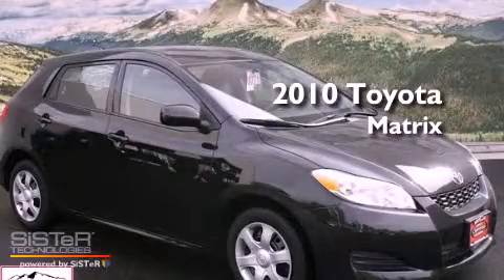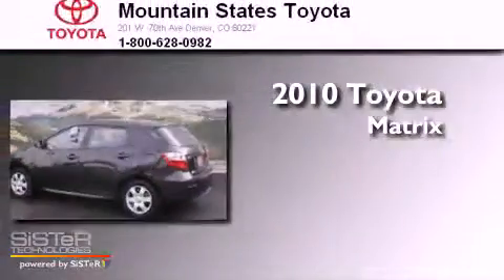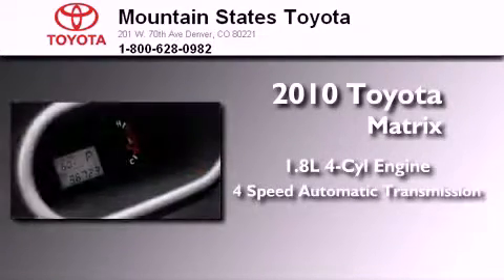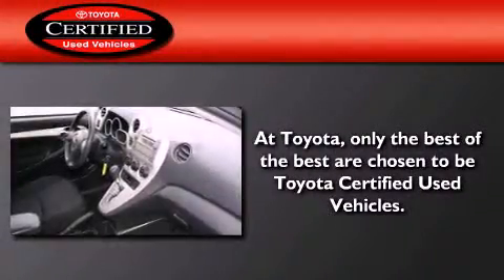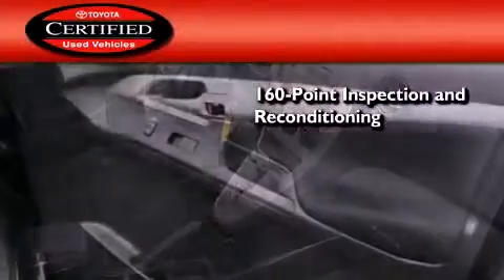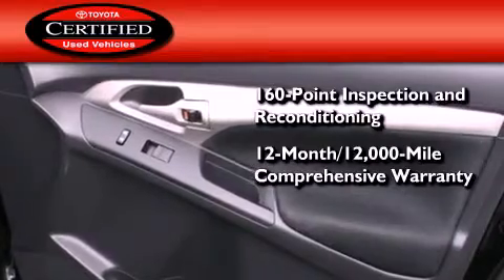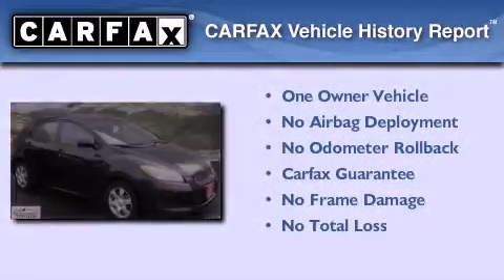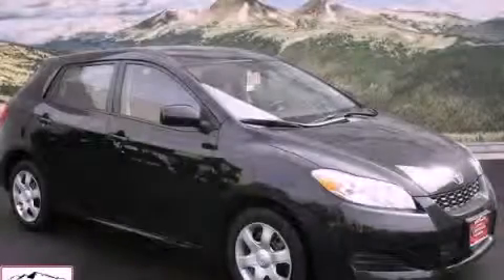2010 Toyota Matrix Certified Denver CO 80221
Year : 2010
 Make : Toyota
 Model : Matrix
 Engine : 1.8L I-4 cyl
 Trans . : 4-Speed Automatic
 Exterior : Magnetic Gray
 Miles : 36,671
 Interior : Gray
 Mountain States Toyota
 201 W. 70th Ave.
 Denver , CO 80221
 2010 Toyota Matrix Denver CO